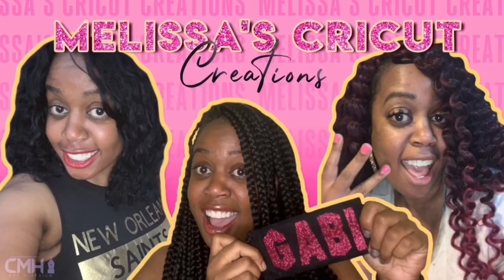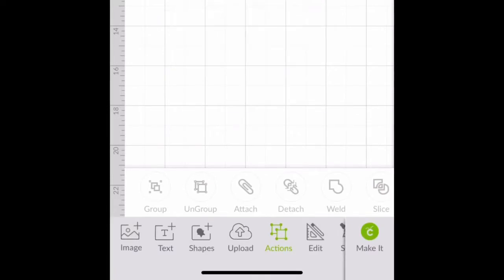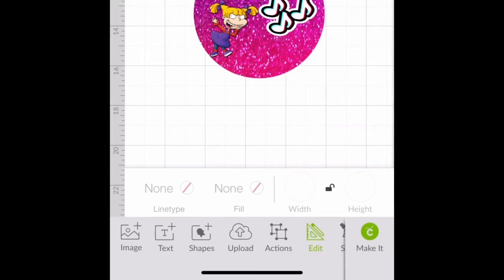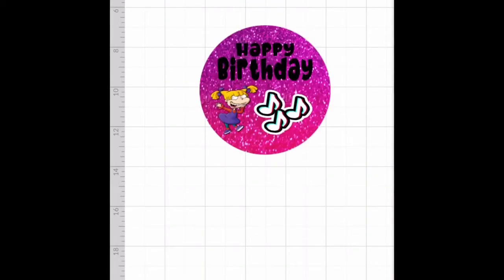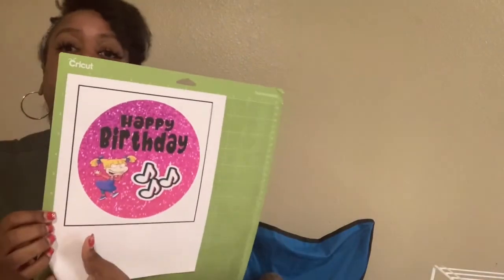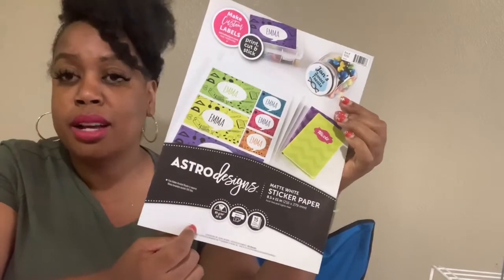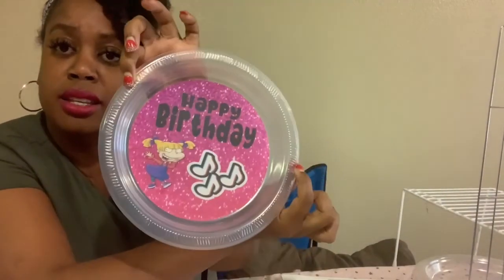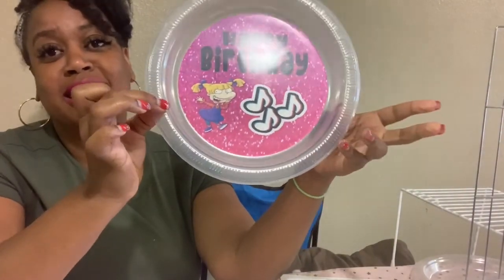How To Make Custom Party Plates From The Dollar Tree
Learn to make dollar tree custom plates.